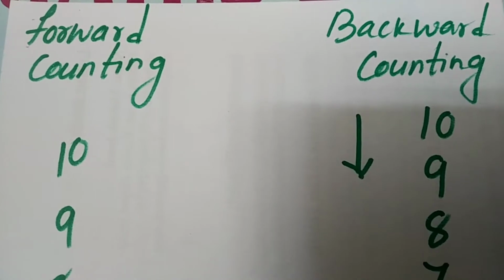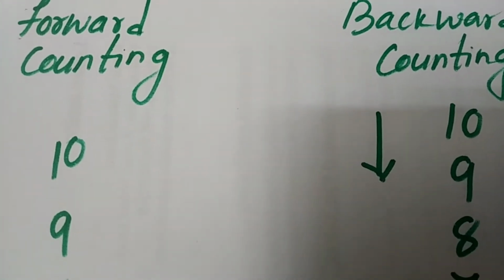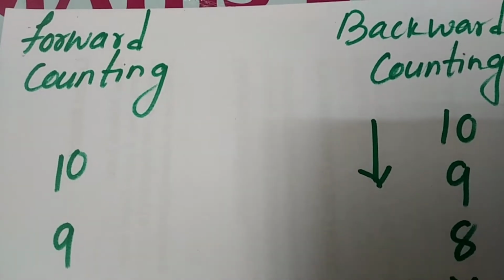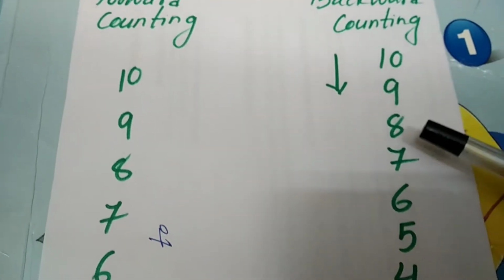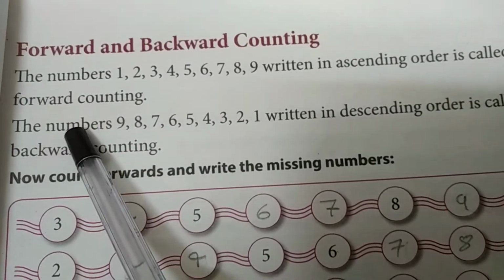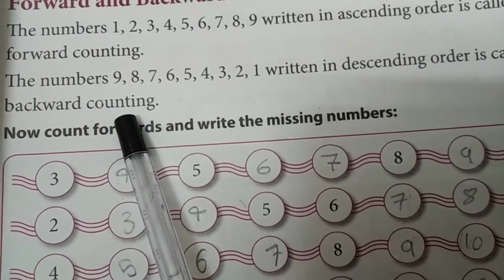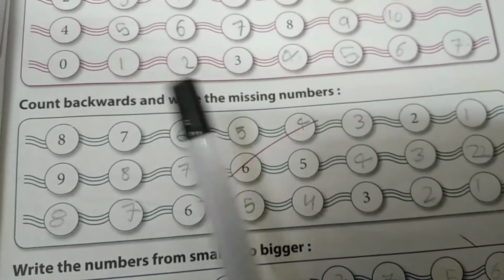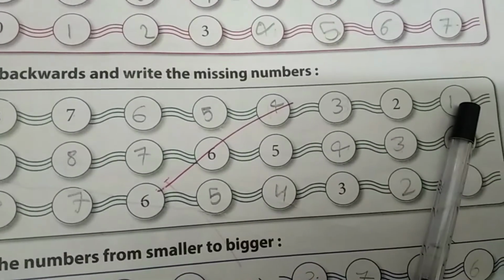Class 1 maths Pg no 33 and 34